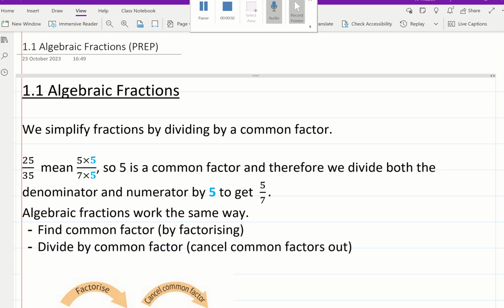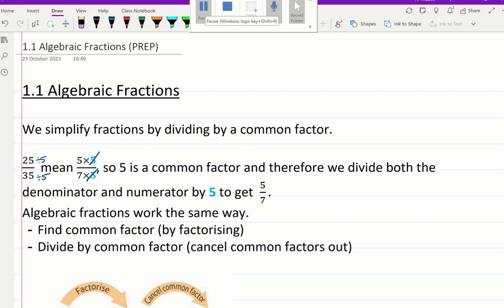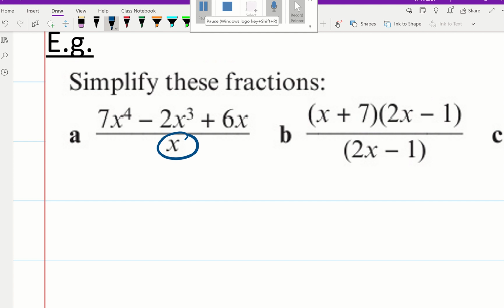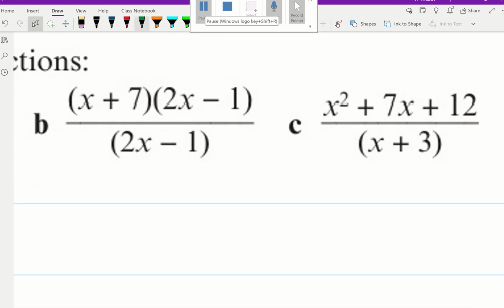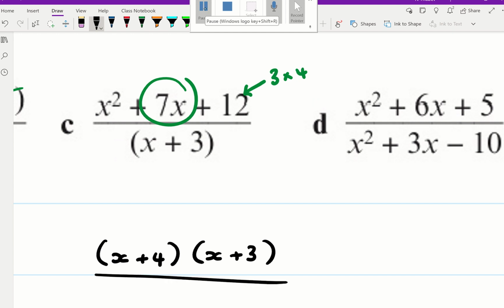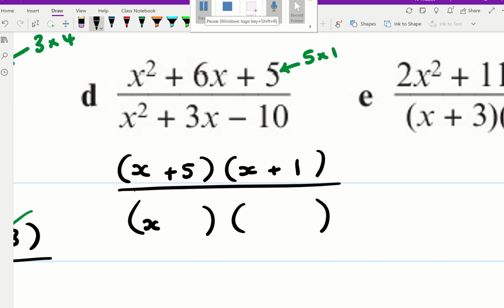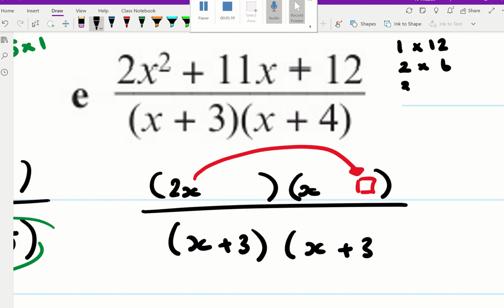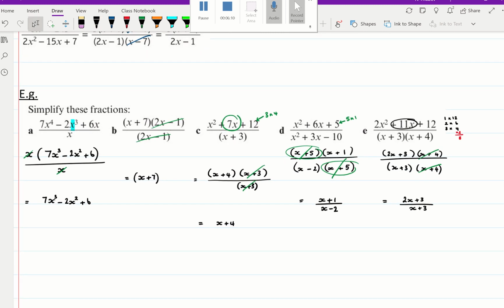P2 Chapter 1 Algebraic Fractions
International AS Levels
Edexcel
P2 Textbook